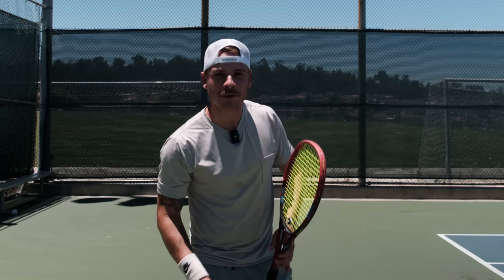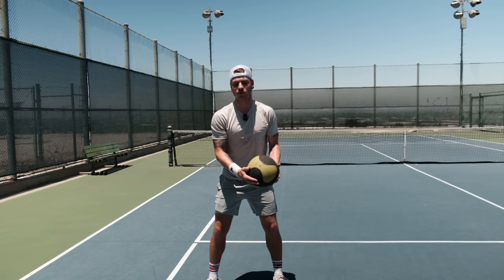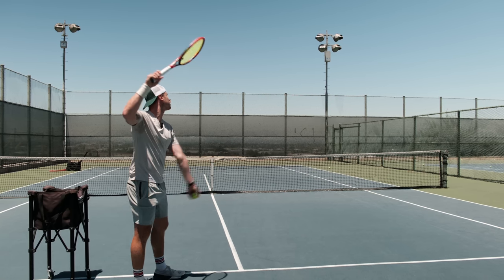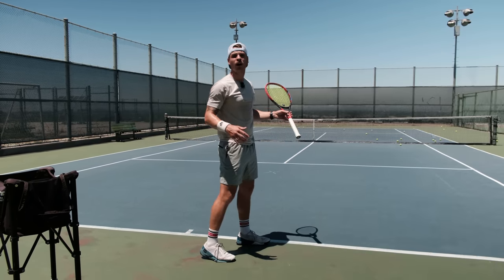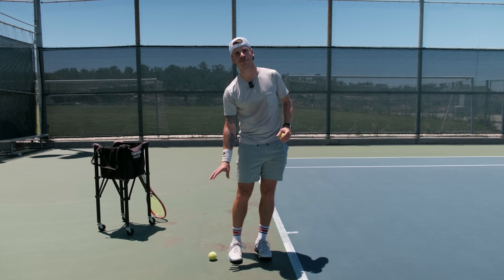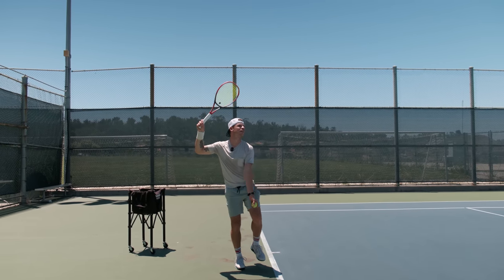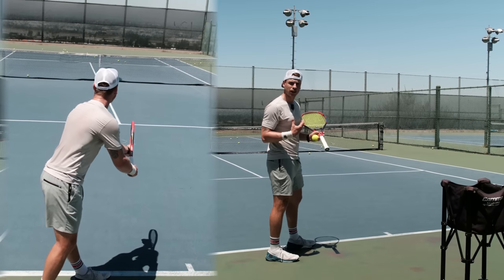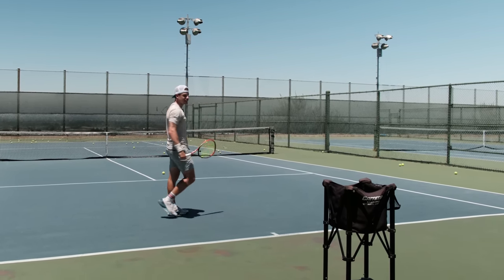Increase Your SERVE POWER With This Simple Tip - Lesson By ATP Ranked Player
If you aren’t properly using your legs on your serve, you are leaving a lot of power off the table. So in today’s lesson I will walk you through my serve routine and how I am thinking about my leg drive. Replicate this movement and your serve will have a lot more quality!

JOIN OUR MPROOV SCHOOL NOW!

ABOUT MY TENNIS HQ
We reveal pro tennis tips that help amateur players quickly win more. Our how-to videos cover all essential parts of tennis: forehands, backhands, serves, volleys, singles strategy, doubles tactics, and more.